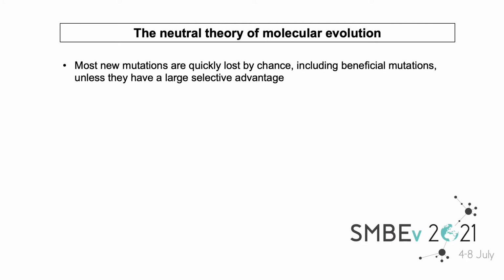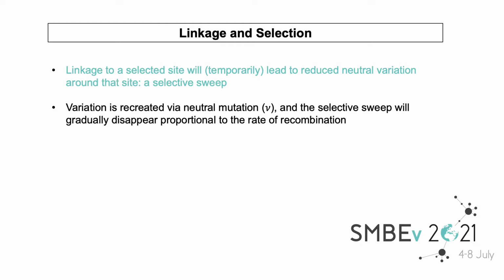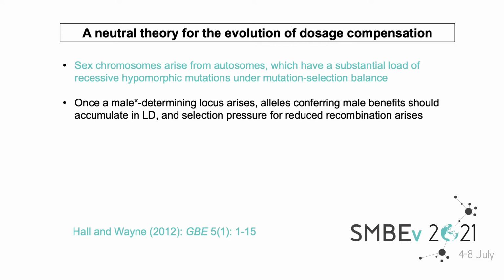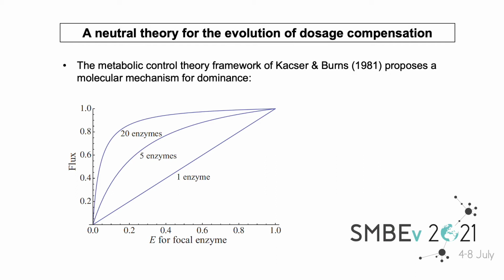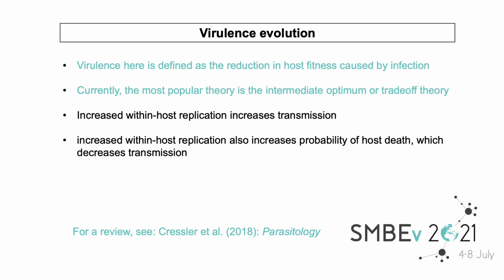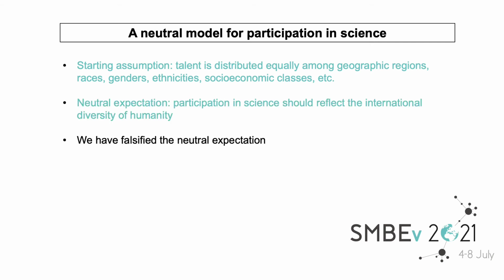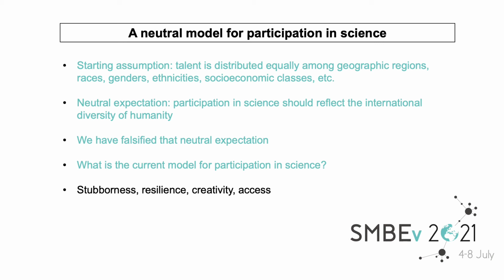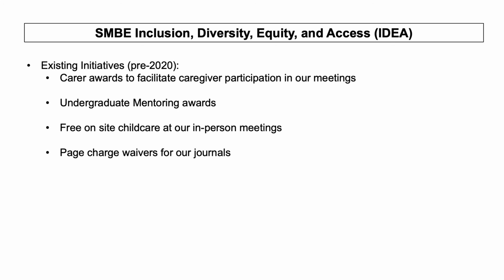SMBEv2021 Past President Address Marta Wayne